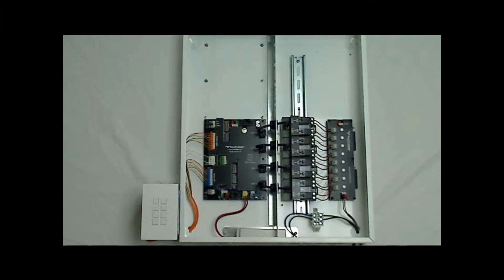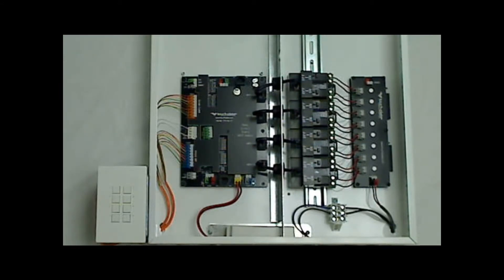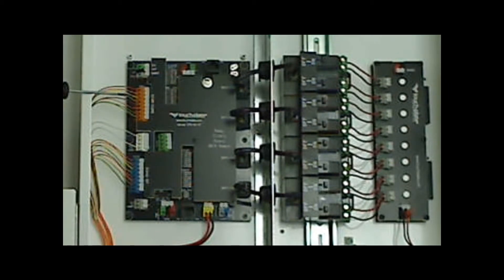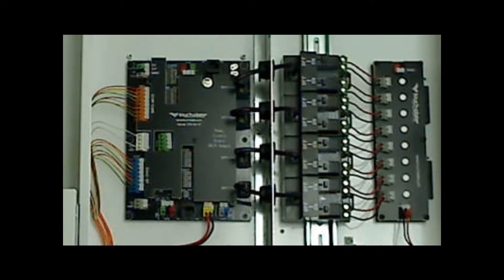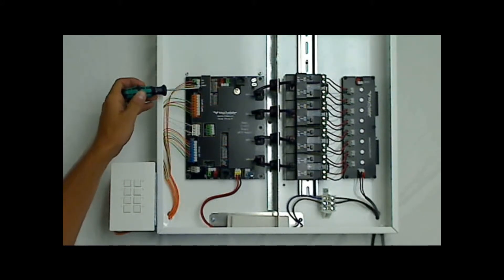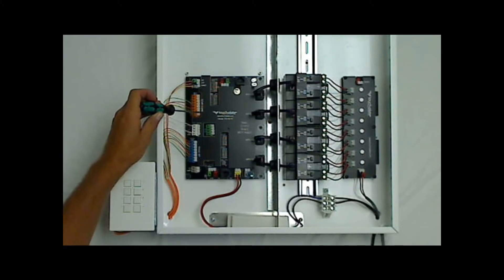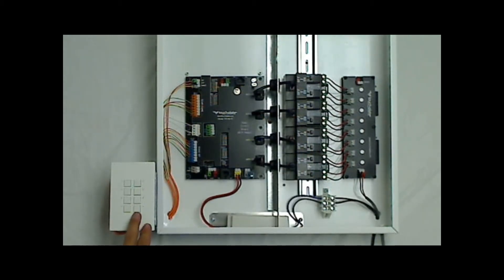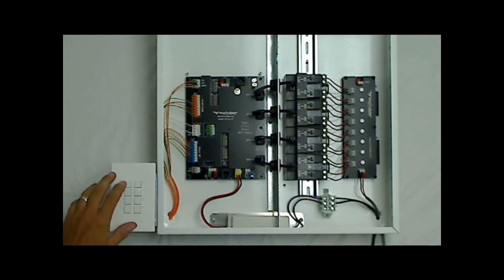Calypso NextGen Relay Panel.